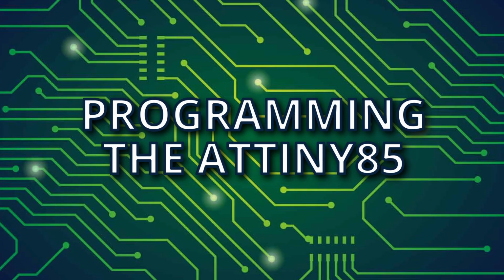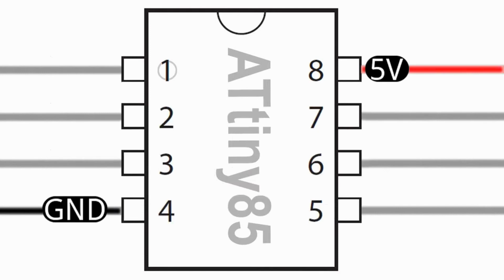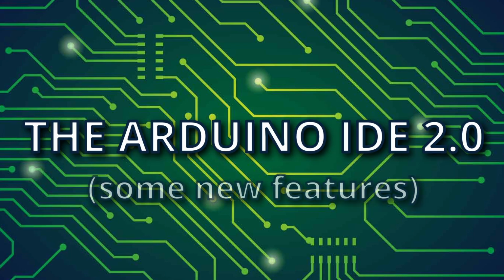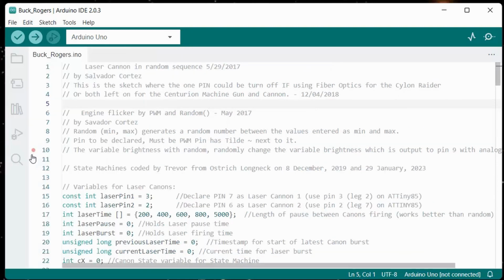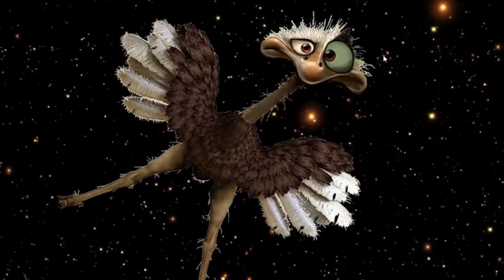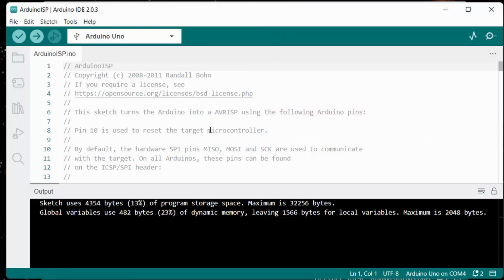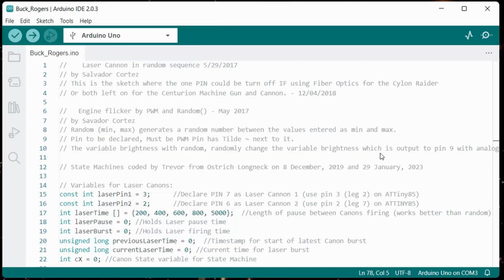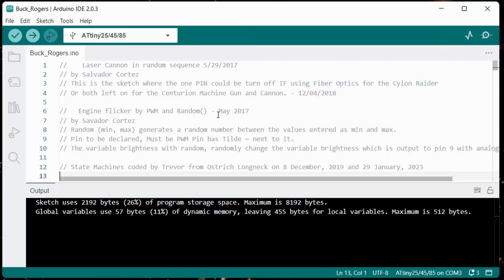Arduino for Starships - Ch14 - Programming the ATtiny85 Microcontroller Using Arduino IDE Version 2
Attention cadets! In this segment we re-visit the ATTiny85, using the latest Arduino IDE version 2.0. There's a quick recap of the workings of the ATtiny85 chip, followed by a look at the new features in Arduino IDE 2.0, and the new process for installing the ATTiny core driver software. Then we'll quickly turn the Arduino Uno into an ISP, or In-circuit Sserial Programmer, and upload a sketch to the ATTint. Finally, we'll test the working circuit under power from the Arduino. Let's have some fun again, 2.0!

00:00 - Introduction
01:06 - The ATTiny Microcontroller
02:29 - Arduino IDE 2.0
04:34 - Installing the ATTiny Core
05:33 - Programming the ATTiny85
08:18 - Running the Final Circuit